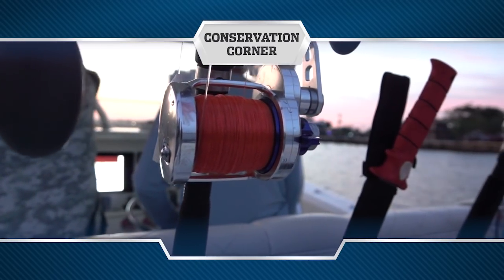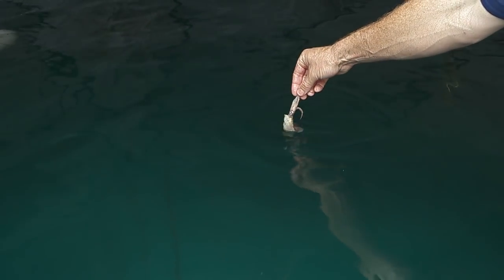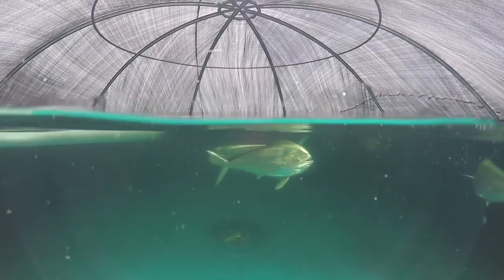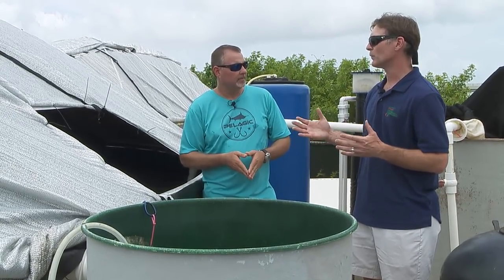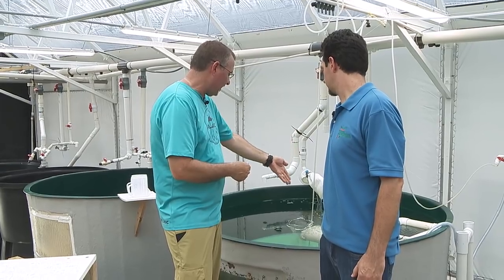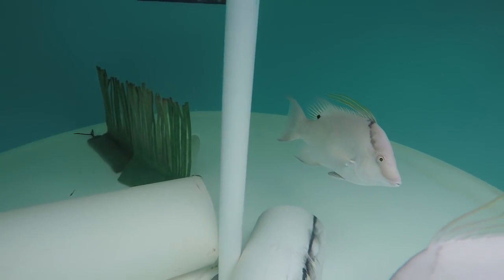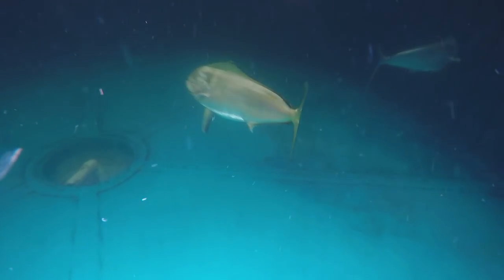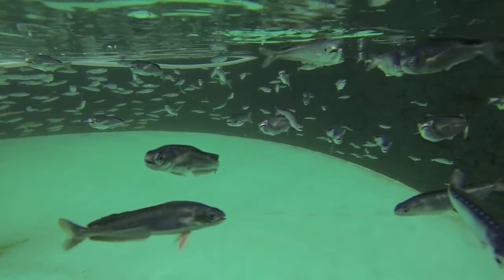Farming Mahi Mahi - Florida Sport Fishing TV - Learn How Dolphin Will Feed The World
Ever see a fish farm? We visit the University of Miami to learn all about their aquaculture program where they are attempting to farm raise dolphin to help feed the world. We learn a number of fascinating facts about everyones favorite game fish along their entire life cycle and also capture some amazing footage.

▼ FSF TV Crew:
• Creator/Host: Capt. Mike Genoun → @FloridaSportFishingTV
• Co-Host: Capt. Carlos Rodriguez → @MareaGear
• Producer/Videographer: Micah Simoneaux → @MicahInTheWild
• Aerial/underwater Footage: Capt. Matt Arnholt → @CaptMattArnholt